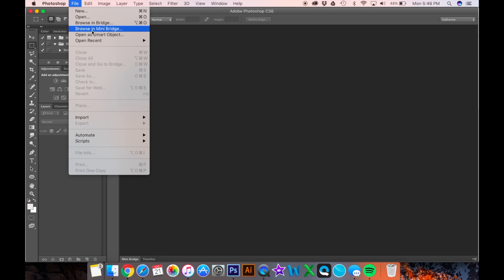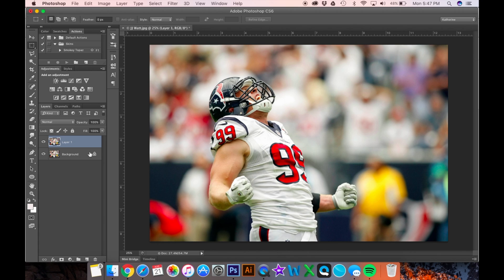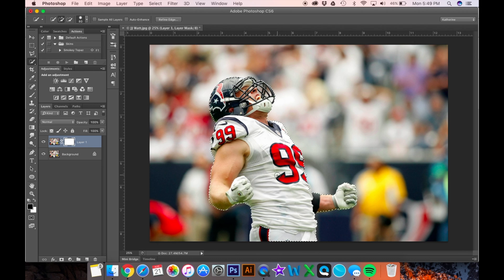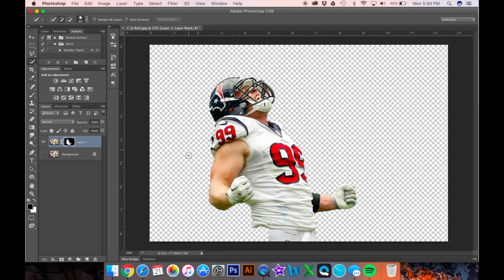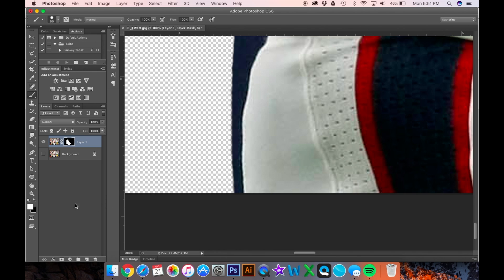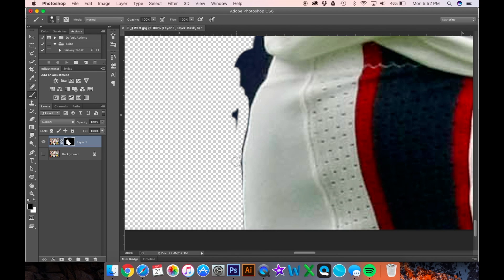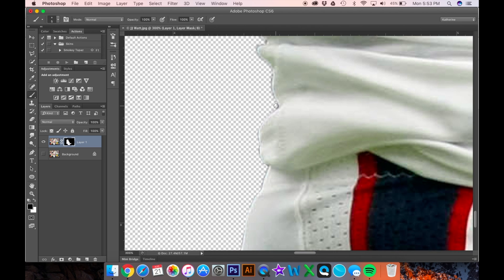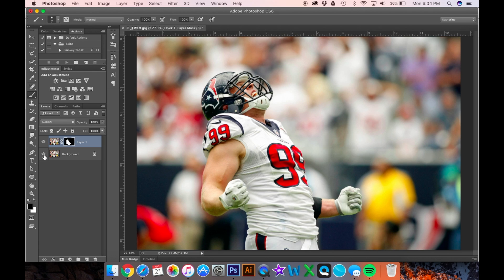Beginner Photoshop Sports Tutorials: Masking